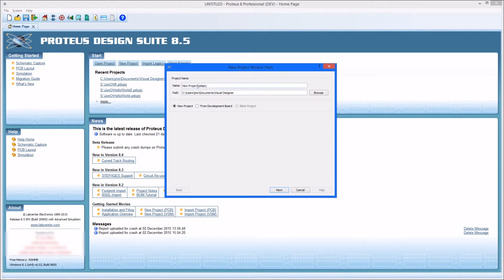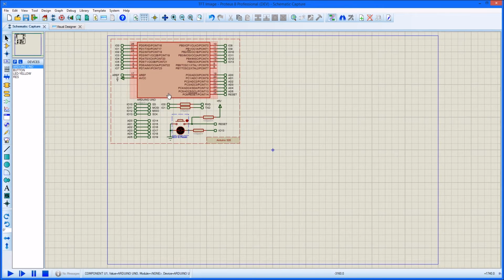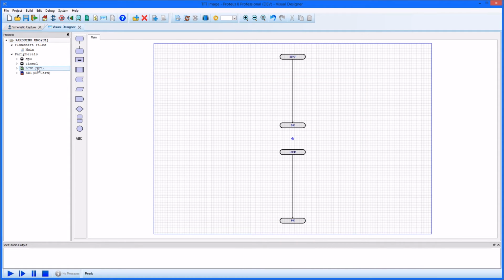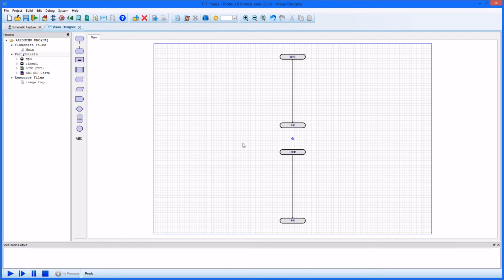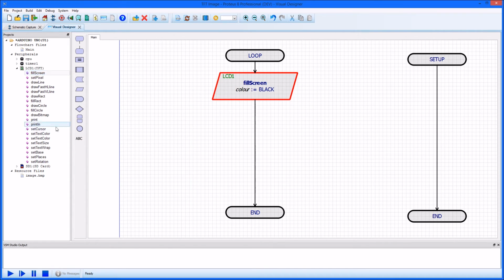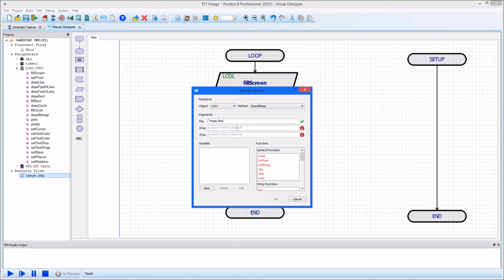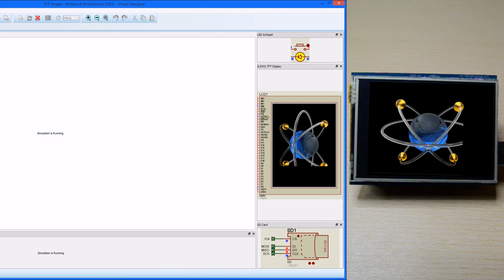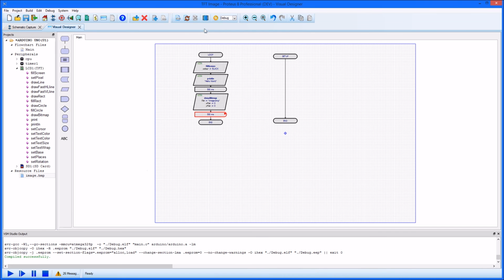Visual Designer - Arduino TFT Shield and Bitmaps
This video demonstrates Visual Designer for Arduino AVR  simulation using a TFT Display Control with schematic capture software interaction and hardware deployment.